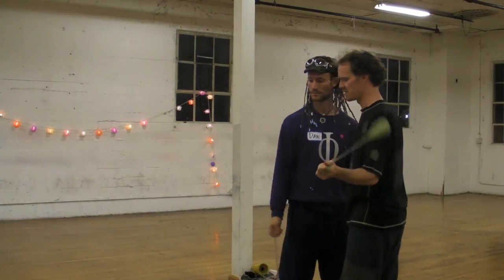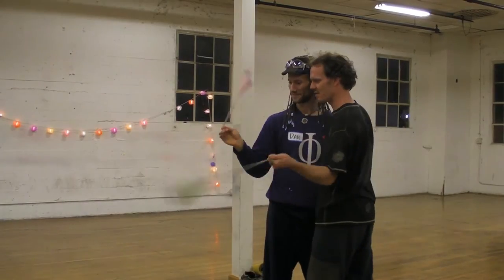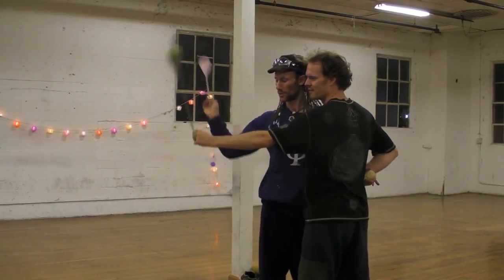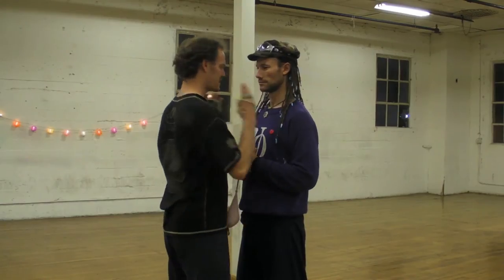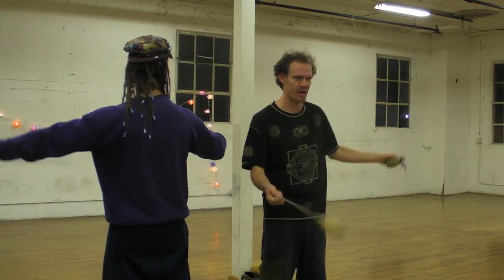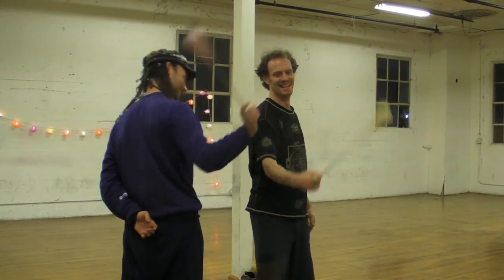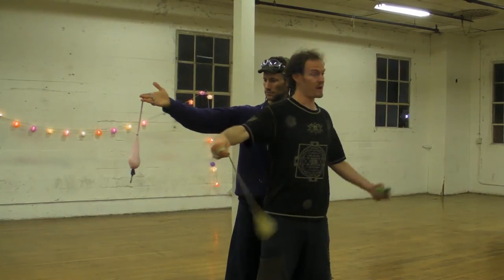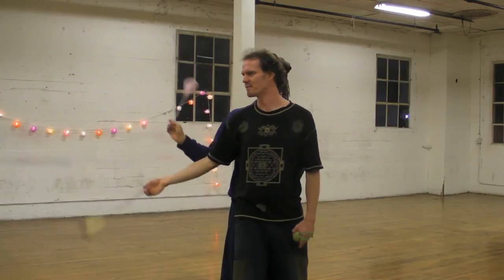Class Notes: Partner Poi Workshop - 02-11-2010 - Hosted by Fire Groove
Fire Groove hosted 2 back to back workshop for me in LA. Here are the video notes from "Foundations of Interlocking Partner Poi" workshop.